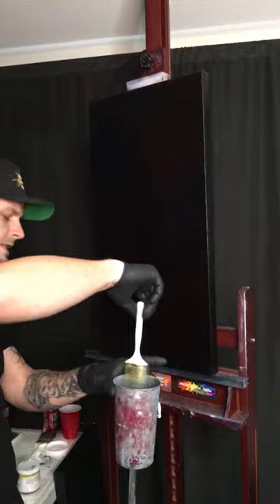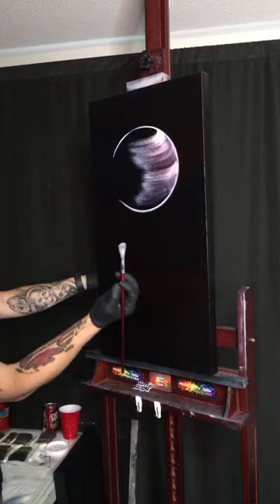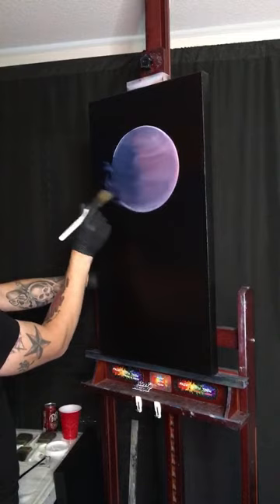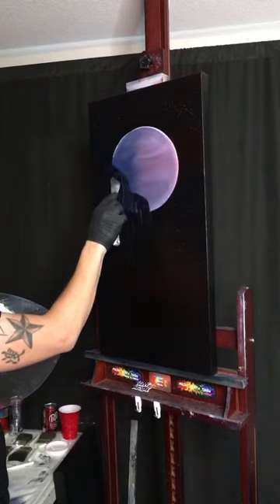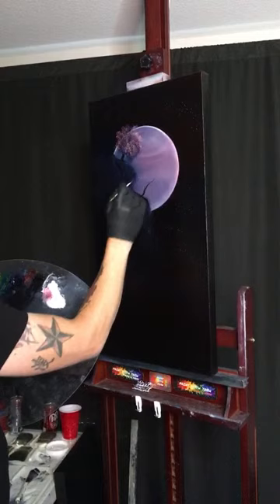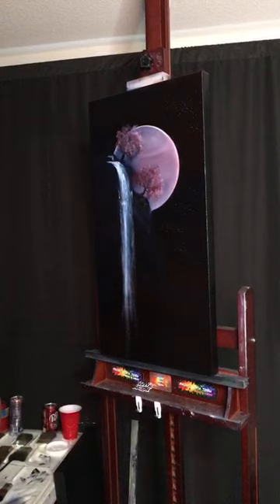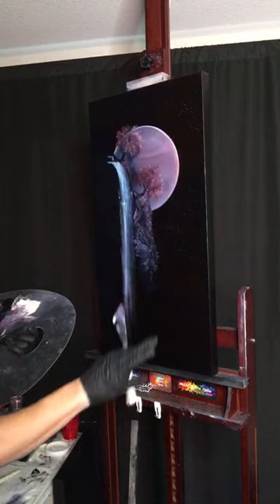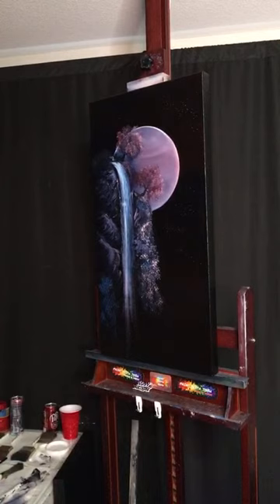Lets PaintWithJosh Waterfall FullMoon LIVEArt OilPainting Free Tutorial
Today we painted on Canvas using Thick Oil Paints and either Liquid White for white canvases or Liquid Clear for black canvases, or sometimes BOTH! Colors will be listed below. I look forward to seeing your painting!

Colors : Van Dyke Brown, Dark Sienna Brown, Sap Green, Phthalo Green, Phthalo Blue, Alizarin Crimson, Midnight Black, Bright Red, Cadmium Yellow, Yellow Ochre, & Titanium White

Canvas Prep -

Join on Facebook for access to the PWJ Super Squad Facebook Group to see un-watermarked images and chat with me

Join The Super Squad to get access to perks like Class Videos, Live Shows, Status Updates, Members Only Playlists, Badges, Emojis and more :